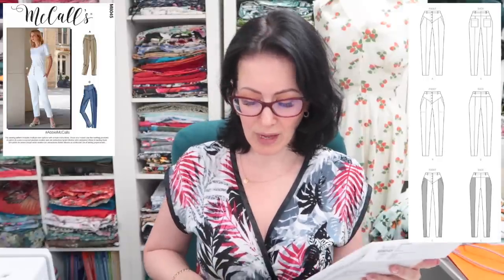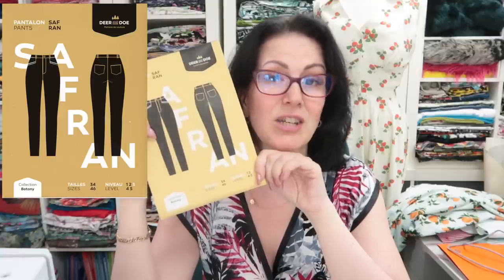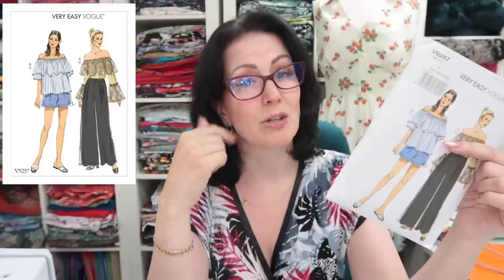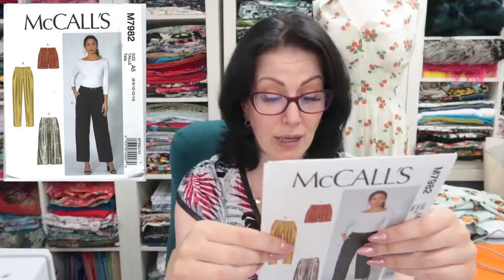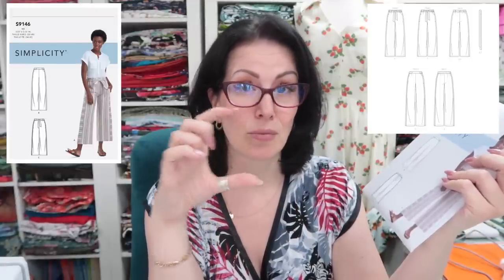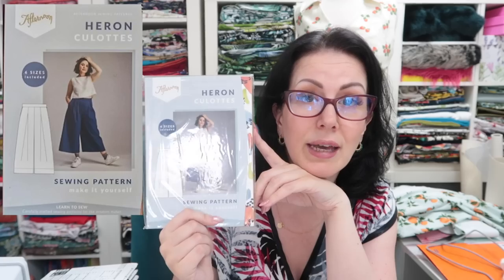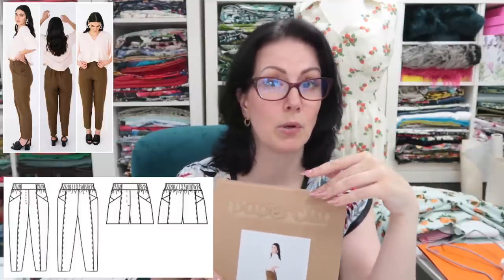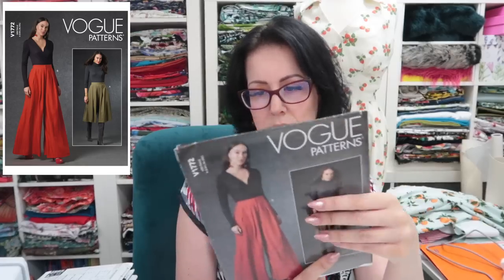Trouser Sewing Pattern Collection :: I NEVER Make Them So Why Do I Have So Many?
Hey Peeps! Ok, so we all know that sewing, fabric buying and pattern collecting are all completely separate hobbies. right?!?! Blimey do I have a lot of patterns for a category that I rarely wear and hardly ever want to sew! I love the IDEA of trousers and I think once I find the "right" style for me I will enjoy wearing them. I just need to find that style. easy. right?!

McCalls 8045 : Out of print, can be found online

McCalls 8007 : Out of print, can be found online

Simplicity 8654

Vogue 9319

Vogue 9320 : Out of print, can be found online

Vogue 9257

McCalls 8118 : Out of print, can be found online

McCalls 7876

McCalls 7726 : Out of print, can be found online

McCalls 7661 : Out of print, can be found online

McCalls 7982 : Out of print, can be found online

McCalls 7786

McCalls 7131

Butterick 6178

Simplicity 8889

Simplicity 9146

Simplicity 8457 : Out of print, can be found online

Simplicity 8750

Simplicity 8243 : Out of print, can be found online

Simplicity 4192 : Out of print

New Look 6565 : Out of print, can be found online

Simplicity 8134

Heron : Out of print, can be found online

Vogue 1619 : Out of print, can be found online

Vogue 1702

Vogue 1729

Vogue 1688 : Out of print, can be found online

Vogue 1772